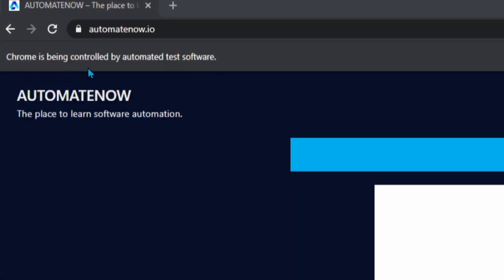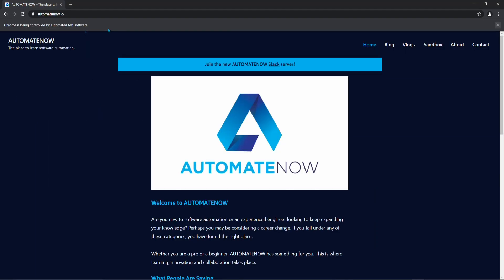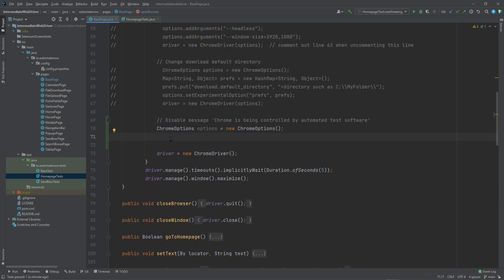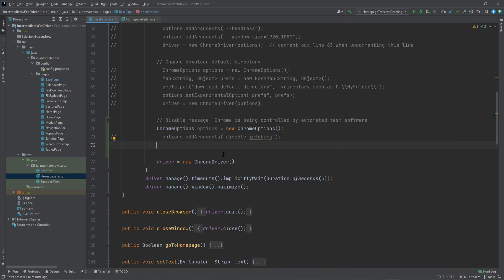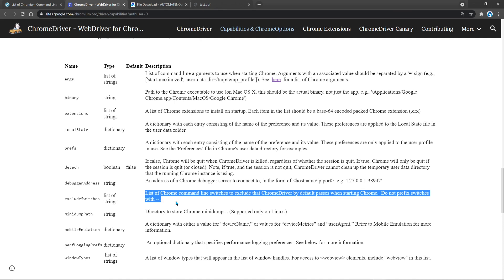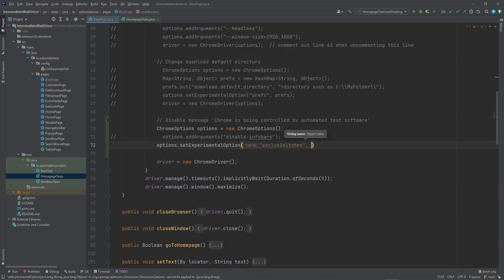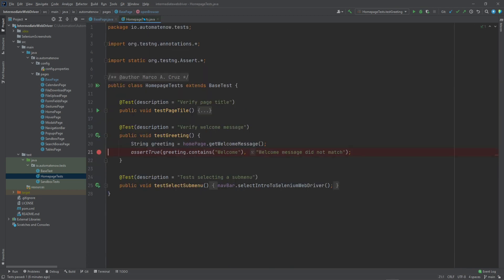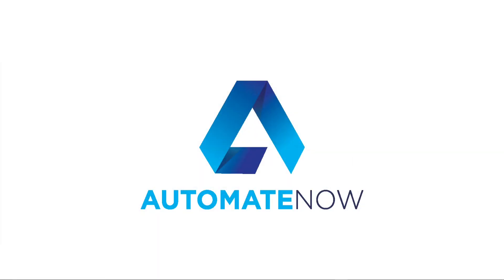Remove Chrome is being controlled by automated software | The easy way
Remove " Chrome is being controlled by automated software " message in Selenium WebDriver tests.

When we run a Selenium WebDriver test using the Chrome browser, the following message is displayed at the top of the browser window.

"Chrome is being controlled by automated test software."

If you are like me and don't like seeing this annoying message or would like to learn how to remove it, watch this video.

                      📑 CHAPTERS

0:00 ~ Intro
0:15 ~ "Chrome is being controlled by automated test software." message
0:37 ~ How to disable the message
2:09 ~ Running a test method

                        👩‍🎓 COURSES

                      🔗 REFERENCES